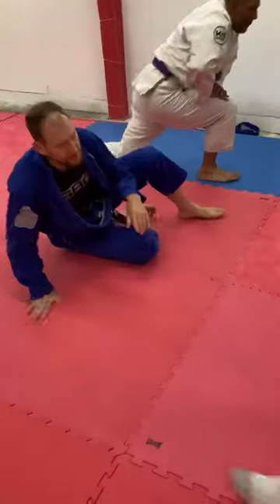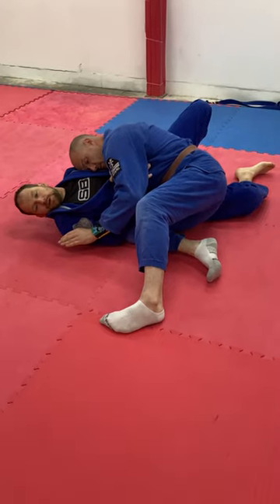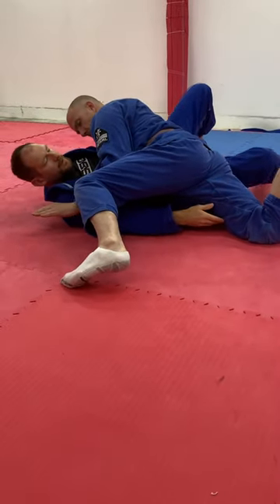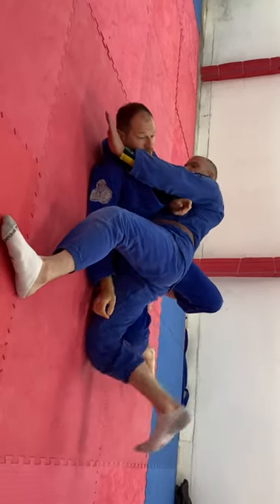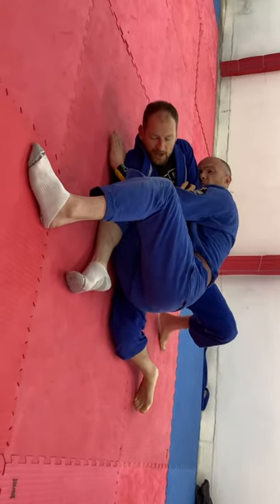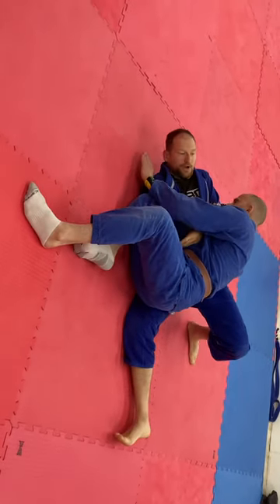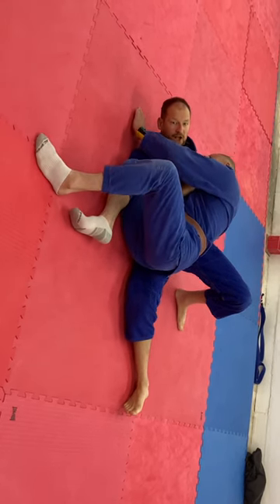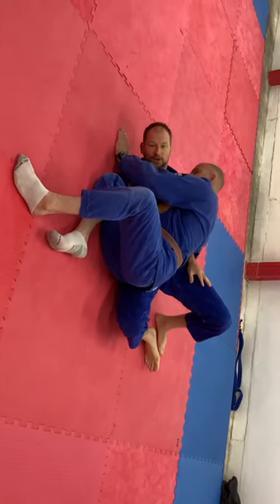Top Base vs Iron Pillow 3 - tight inside knee counter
Now the top player kills the underhook and prevents the guard pull with a tight inside knee. However the nature of the triangular shapes being former means there is always a third option: The Inside Elbow reversal.